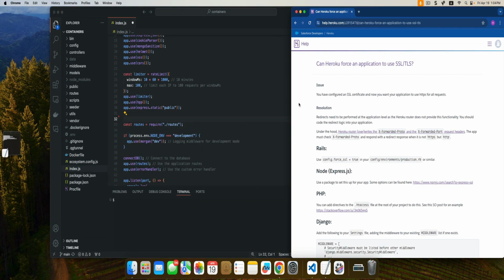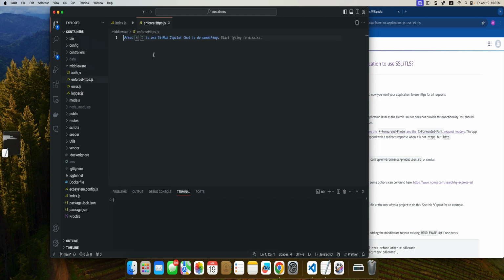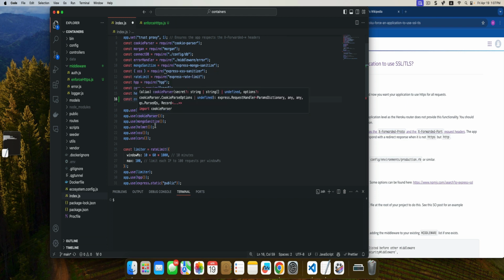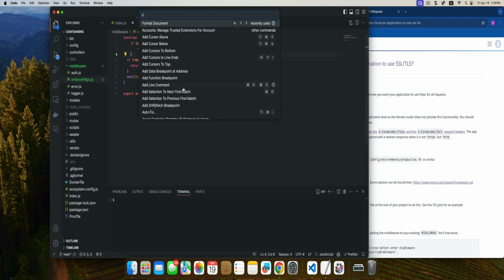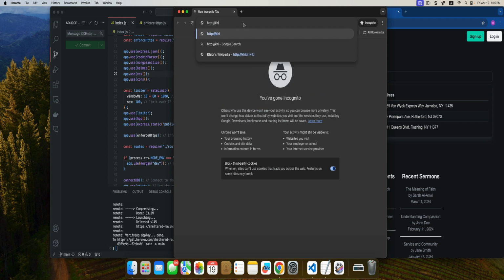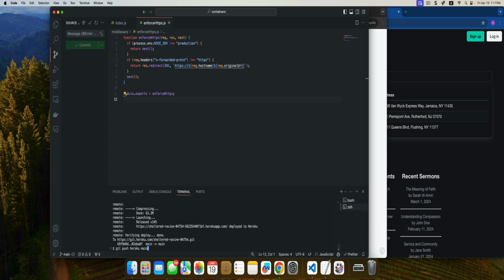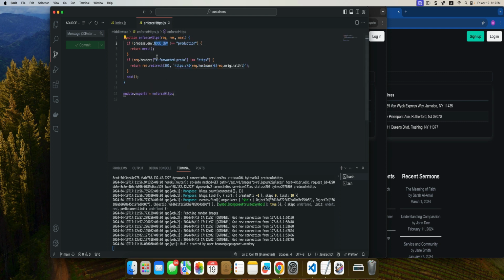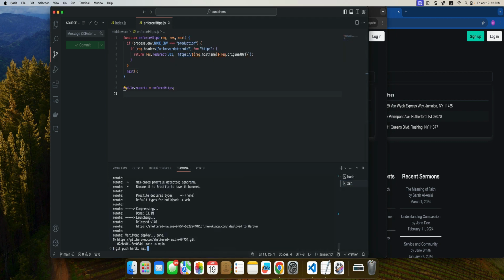NodeJS App Development Enforce HTTPS at Application Latyer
NodeJS Express app that’s deployed on Heroku. HTTPS redirects need to be performed at the application level as the Heroku router does not provide this functionality. In this video, we see how to code the redirect logic into your application.